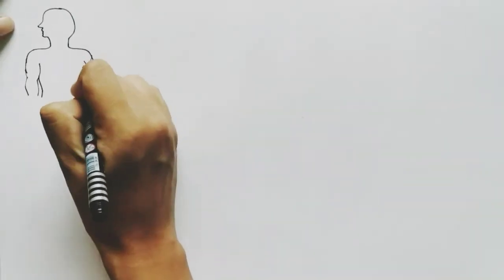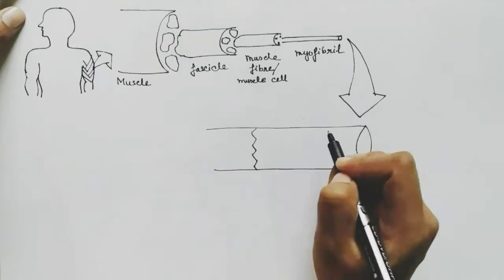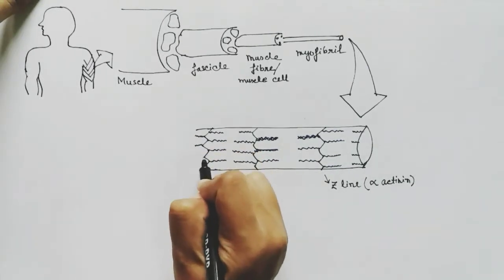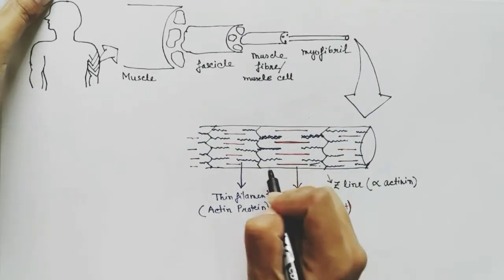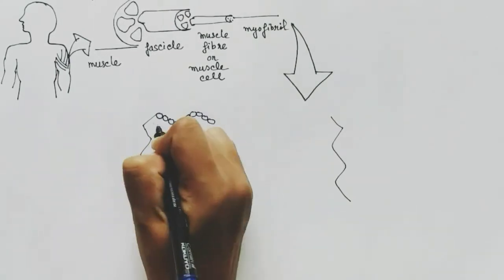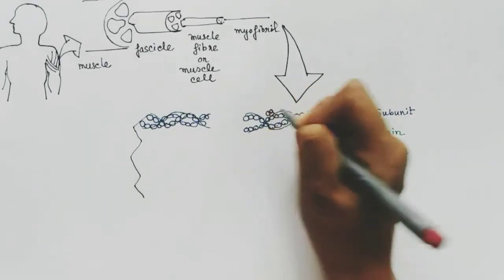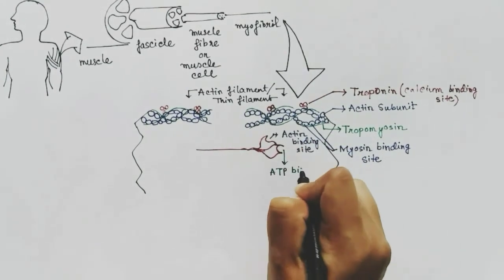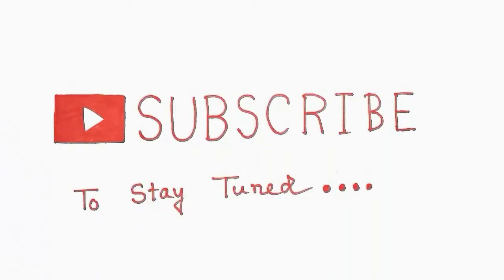Muscle Structure : Muscle Contraction Part I ( English )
Muscle Contraction Part I - Muscle Structure ( English ) | Actin filament | Myosin filament | Thin Filament | Thick Filament | Sarcomere | muscle cell | muscle fibre | fascicles | myofibril | Z line | troponin | tropomyosin | actin subunit | myosin head | actin binding site | ATP binding site |